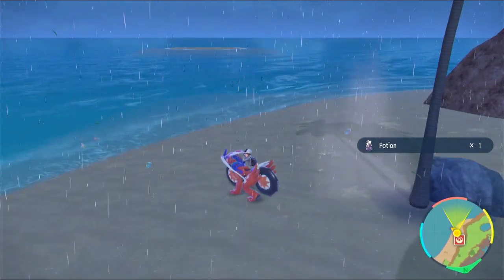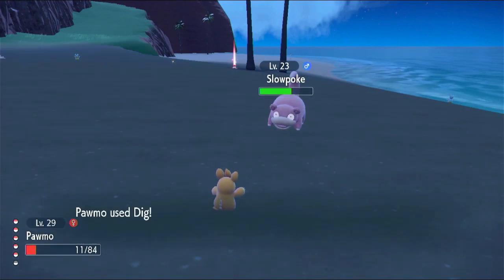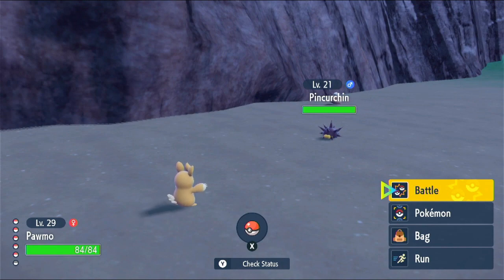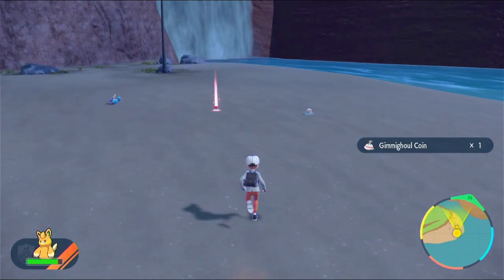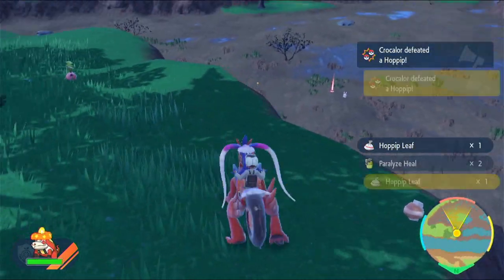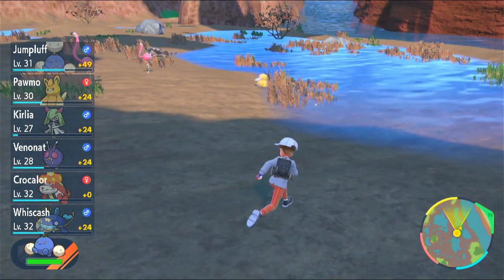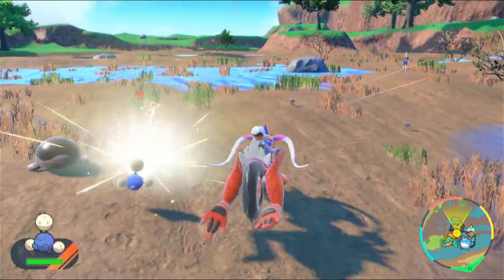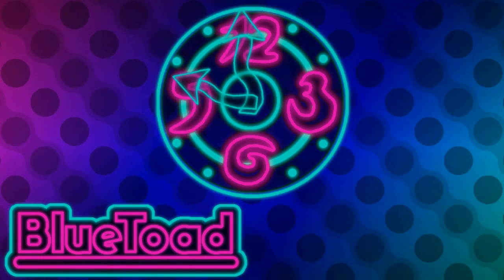Episode 24 Stay Away - Pokemon Scarlet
The terra pokemon that just wander around are strong.
The amigo is dangerous.